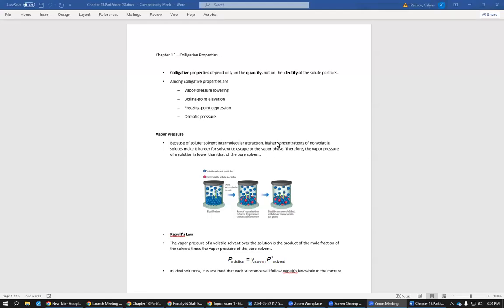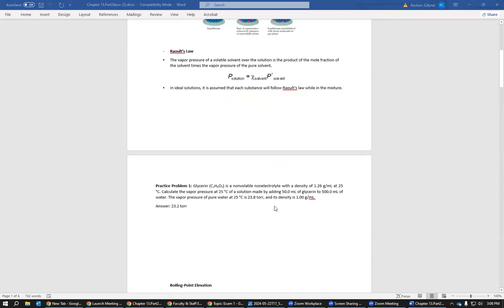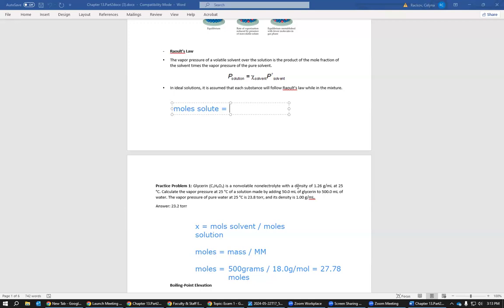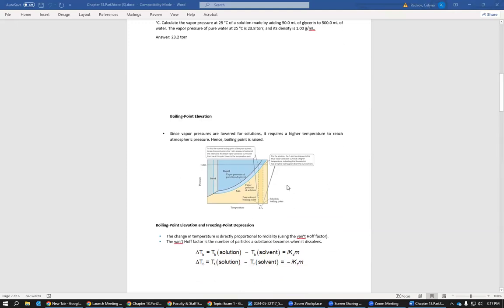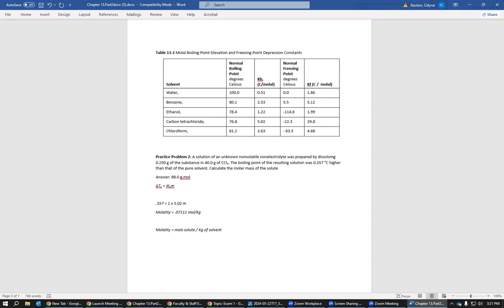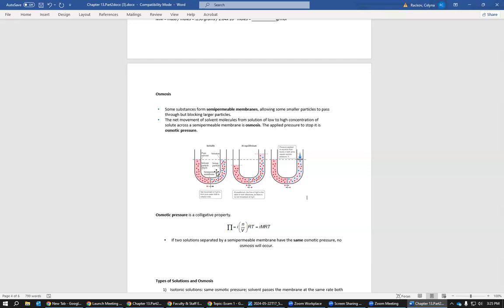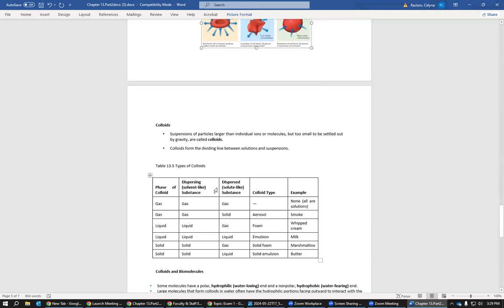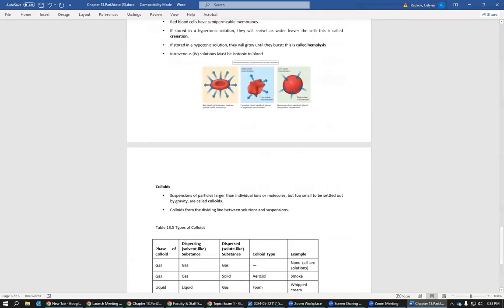Chapter 13 - Part 2 - Colligative Properties